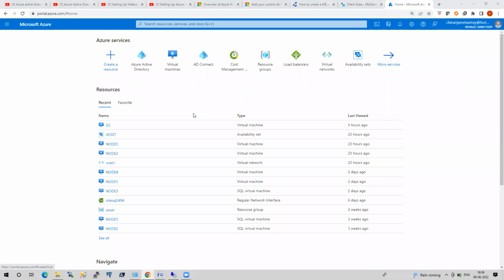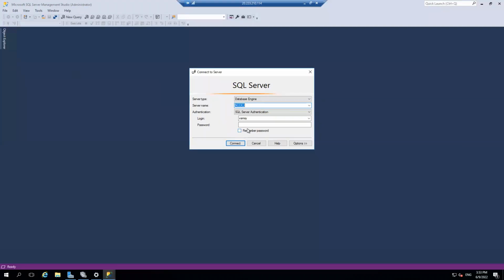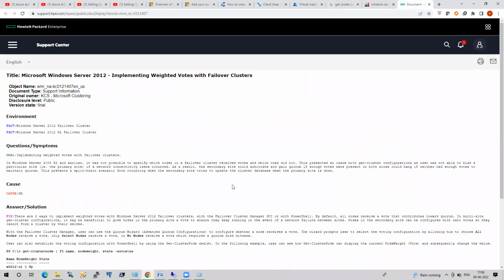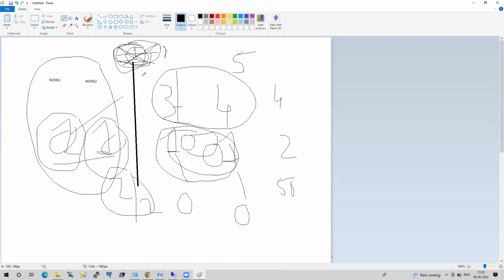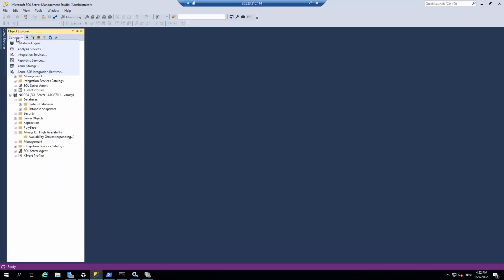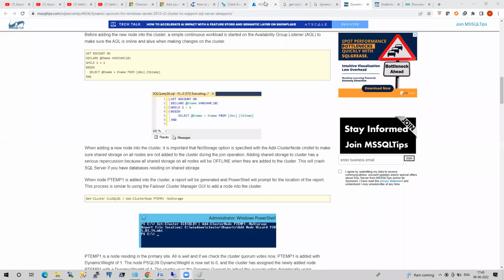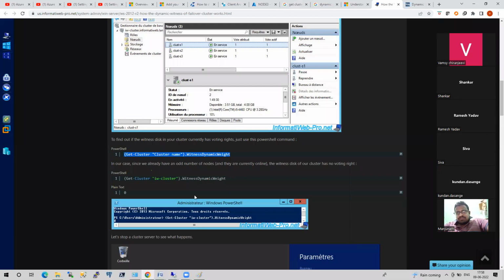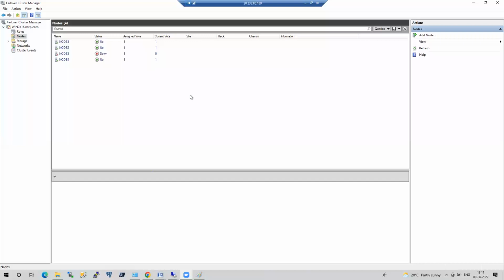understanding Windows Quorum from Windows 2003 to windows 2016 with Examples part-1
Hi Friends, In this session I explained about the quorum from windows 2003 to windows 2016. We discussed about  Disk only, Node Majority, Node and Disk Majority, Node and File Share Majority ,Dynamic Quorum, Dynamic witness with proper examples.